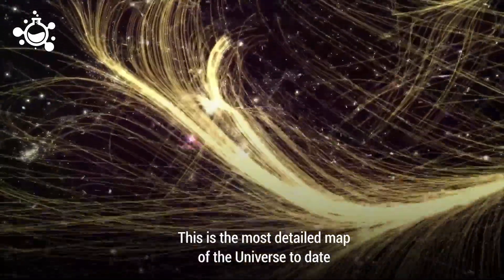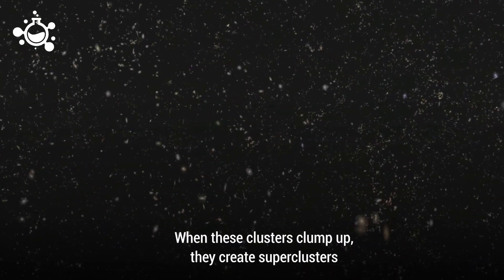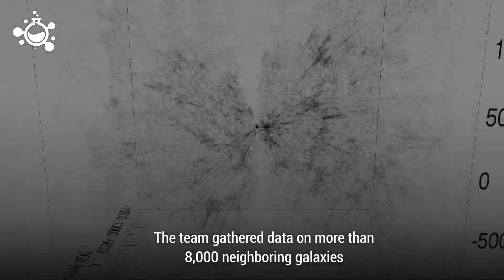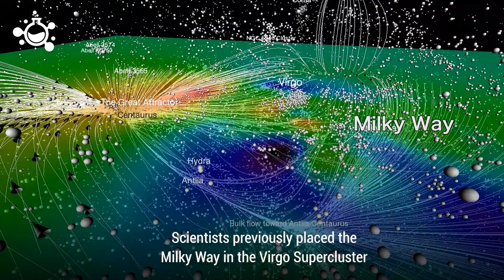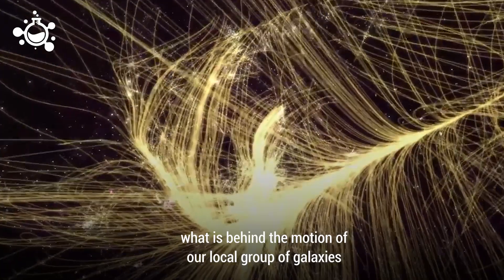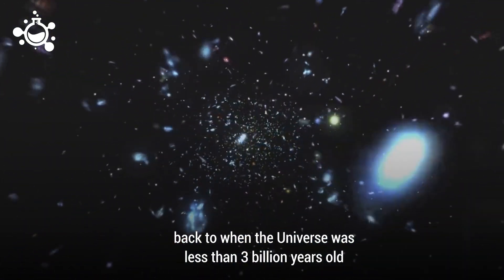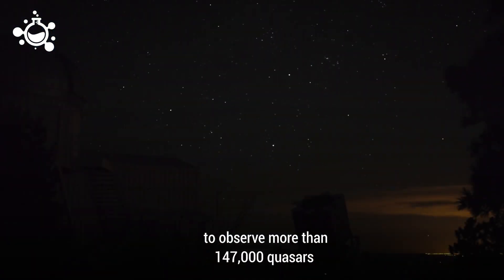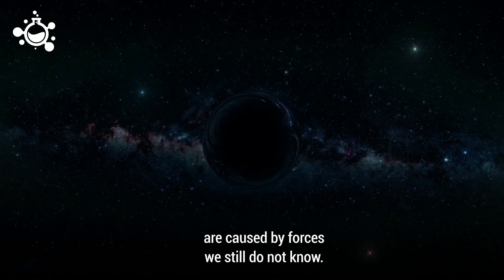The Most Detailed Map of the Observable Universe To Date